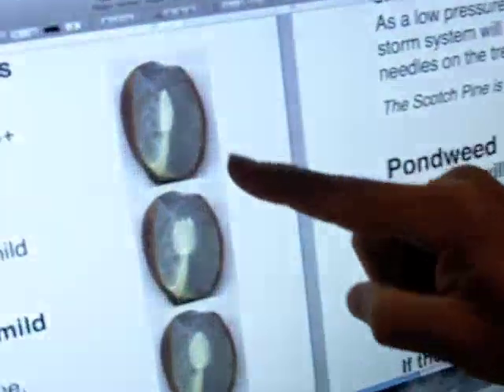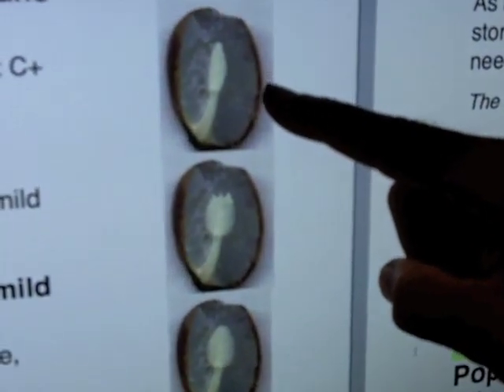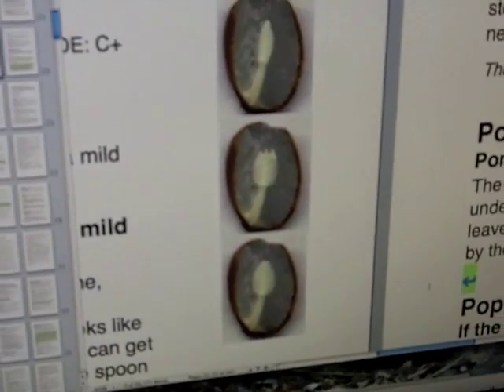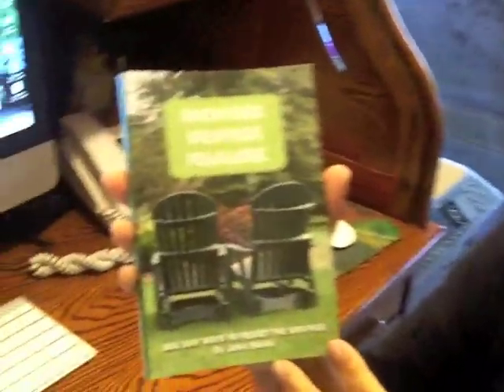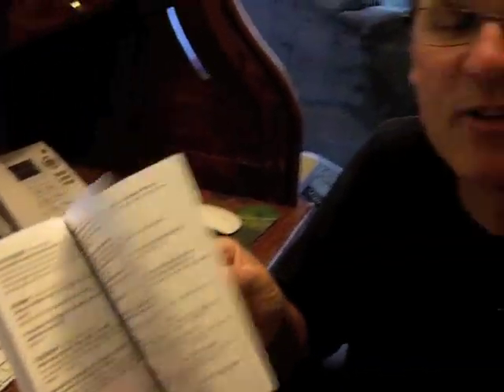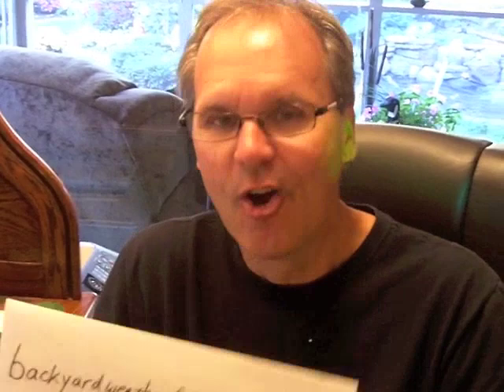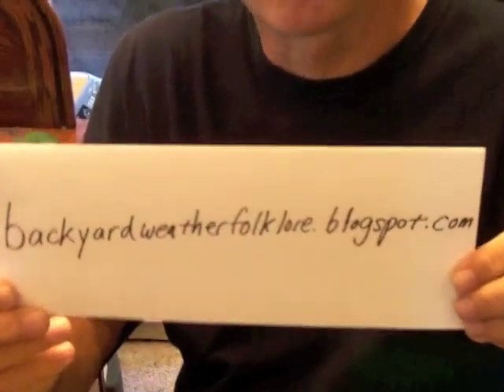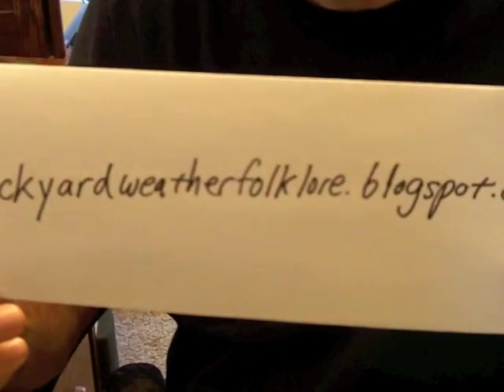Weather folklore: persimmon seeds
John Belski shows you how to forecast the winter weather by looking at the persimmon seeds. Get more details about his weather folklore book at backyardweatherfolklore.blogspot.com